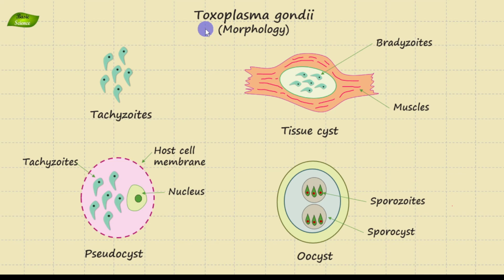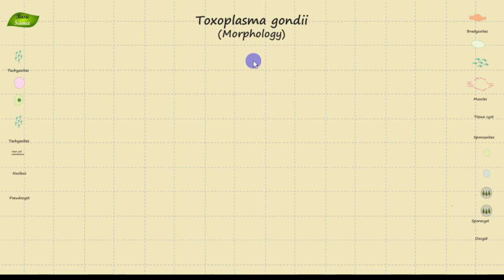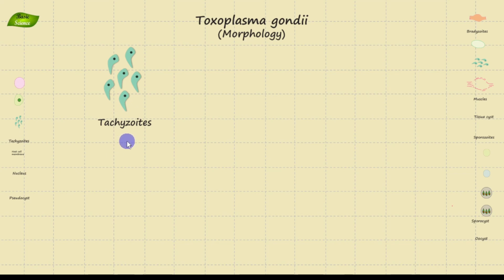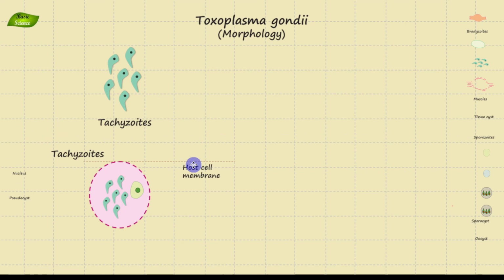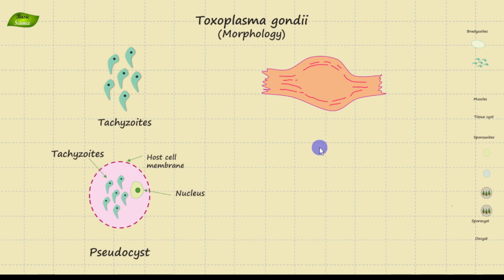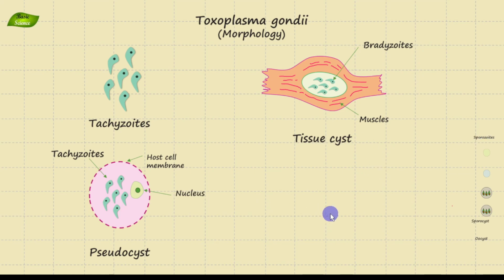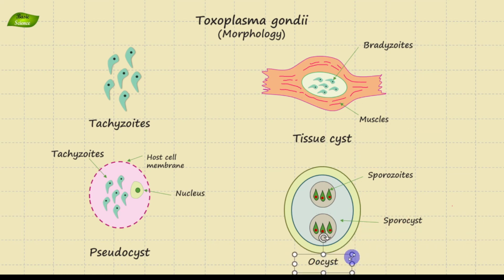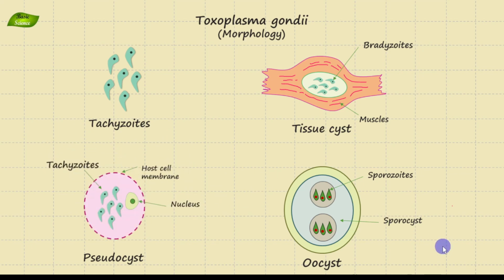Toxoplasma gondii | Morphology | Basic Science Series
Toxoplasma gondii is a parasitic protozoan that causes toxoplasmosis.
1. Host Range and Transmission:
o T. gondii can infect most warm-blooded animals, including humans, but its primary host is the cat.
o Humans can acquire the infection through undercooked contaminated meat, exposure to infected cat feces, or mother-to-child transmission during pregnancy.
o In most healthy individuals, toxoplasmosis is asymptomatic or causes mild flu-like symptoms, but it can be severe in immunocompromised individuals and fetuses.

Tachyzoite Stage
1. Tachyzoite Characteristics:
o The tachyzoite is the rapidly multiplying, motile form of the Toxoplasma gondii parasite.
o Responsible for the acute phase of toxoplasmosis infection and can invade various host cells.
o Tachyzoites disseminate through the host's body, spreading the infection to different tissues.
o Characterized by their crescent shape and active movement, which aids in their invasive capabilities.
o During chronic infection, tachyzoites can transform into bradyzoites, which form tissue cysts and can persist in the host for long periods.
Pseudocyst Formation

1. Pseudocyst Characteristics:
o A pseudocyst refers to a cluster of tachyzoites surrounded by the host cell membrane rather than a true cyst wall.
o Form during the acute phase of infection when tachyzoites replicate within host cells, causing the host cell to burst and releasing the tachyzoites to infect neighboring cells.
o Unlike true tissue cysts, pseudocysts are not stable long-term and are more transient, typically occurring before the parasite transitions into the more stable bradyzoite form within true tissue cysts.
o Pseudocysts are an important aspect of the parasite's life cycle and pathogenesis during the early stages of infection.

Tissue Cyst Formation
1. Tissue Cyst Characteristics:
o A tissue cyst is a dormant form of the Toxoplasma gondii parasite, typically containing the slowly multiplying bradyzoite stage.
o These cysts are primarily found in the muscles and brain of the host and can persist for the host's lifetime.
o They have a protective wall that shields the bradyzoites from the host's immune system, allowing the parasite to evade detection and destruction.
o Tissue cysts can reactivate if the host becomes immunocompromised, leading to renewed active infection.
o Ingestion of tissue cysts through undercooked meat is a common mode of transmission of T. gondii to humans and other animals.
Oocyst Stage

1. Oocyst Characteristics:
o An oocyst is a hardy, infectious form of Toxoplasma gondii that is shed in the feces of infected cats, the parasite's definitive host.
o These oocysts are highly resistant to environmental conditions and can survive in soil, water, and on surfaces for long periods.